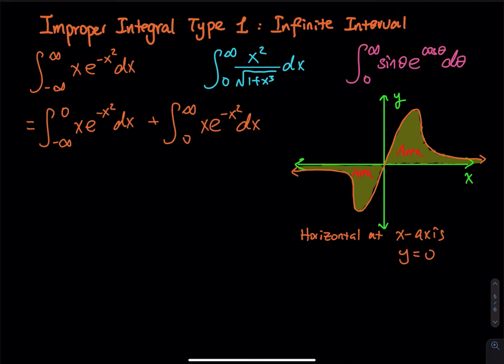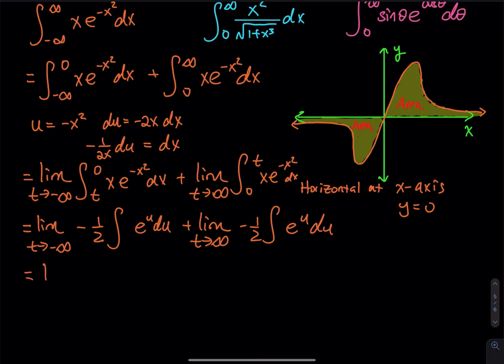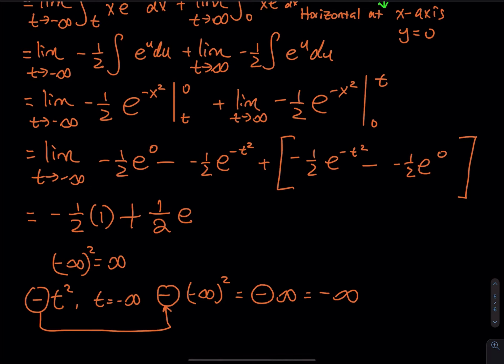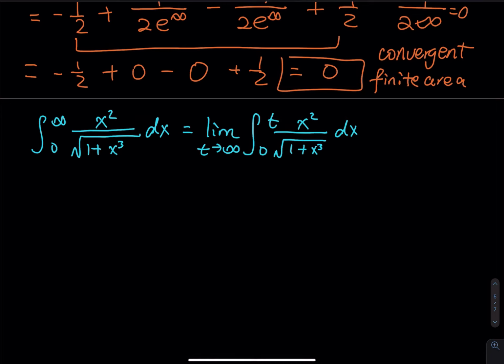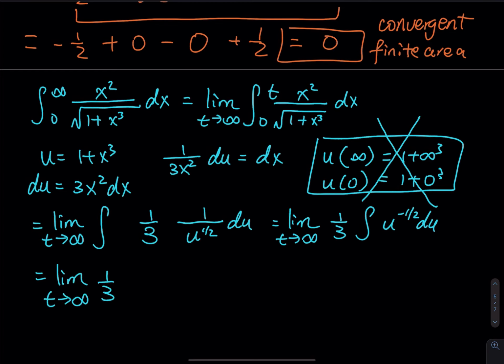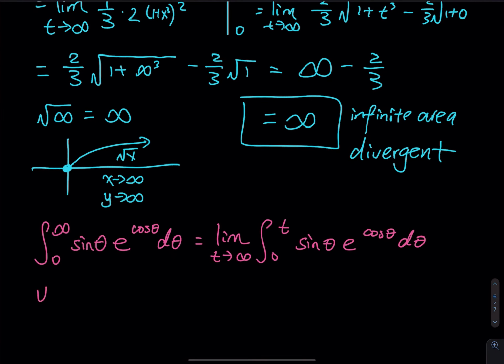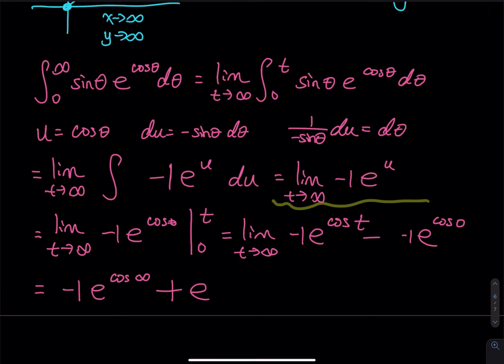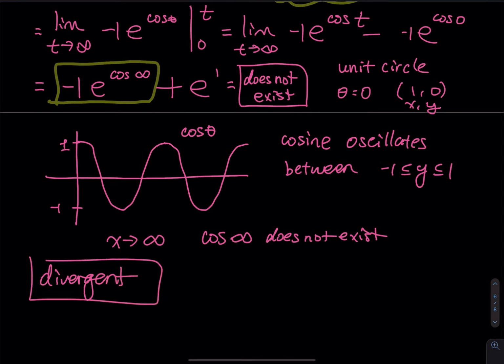7.8 Part 3/7: Examples of Improper Integral Type 1 - Infinite Interval | Integral Calculus